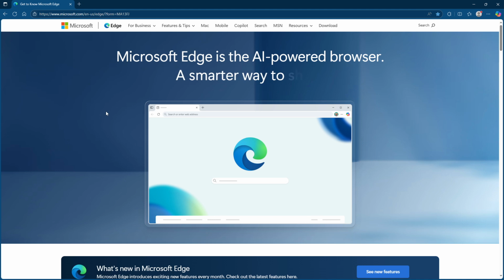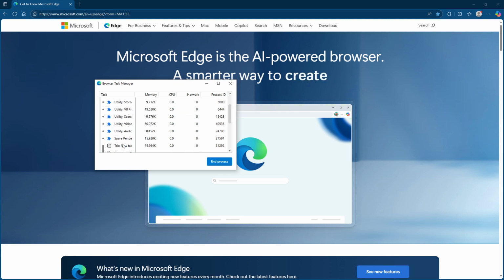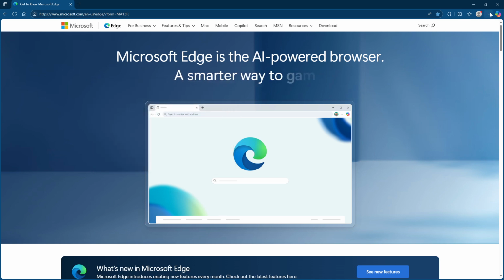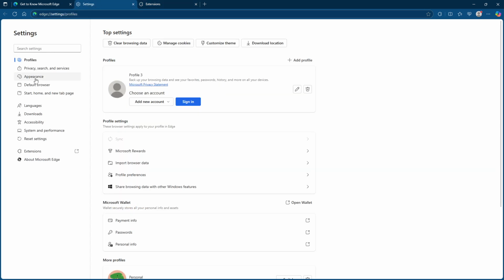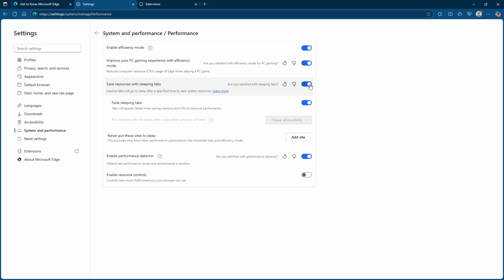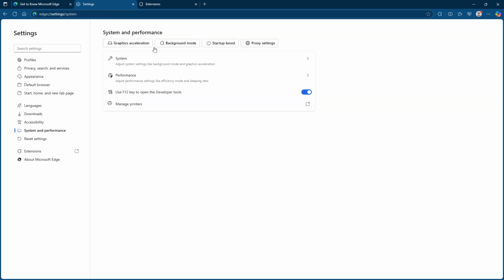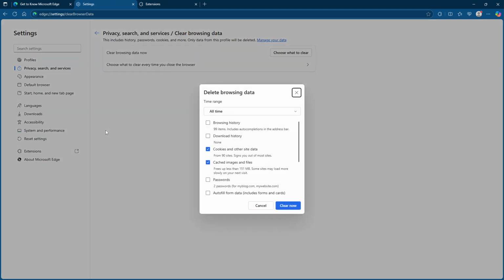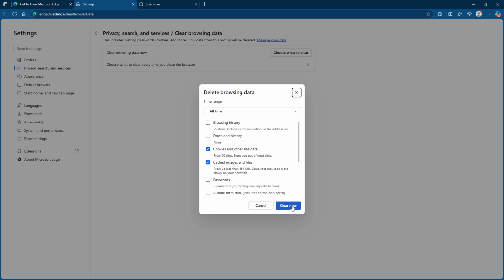How To Fix Microsoft Edge High Memory Usage on Windows [2025 Full Guide]